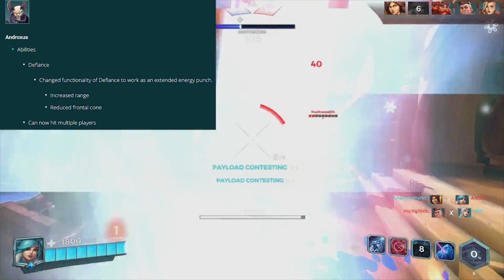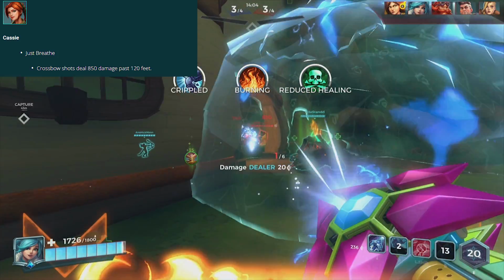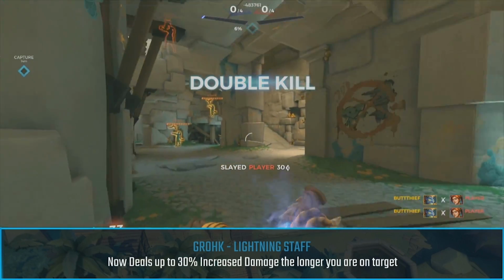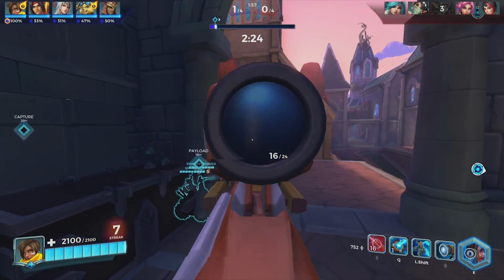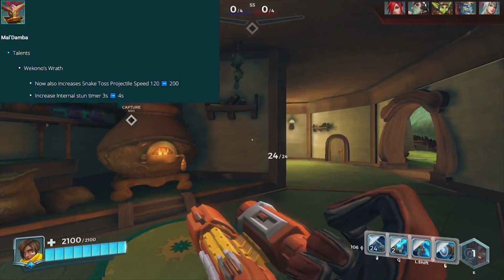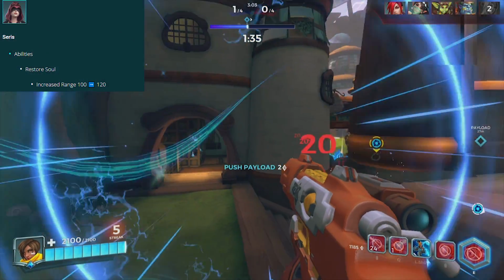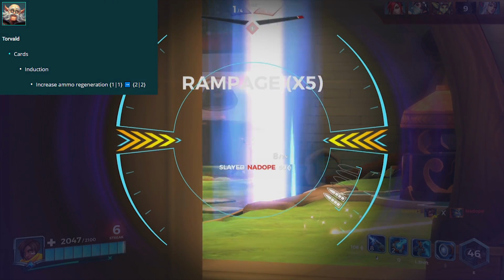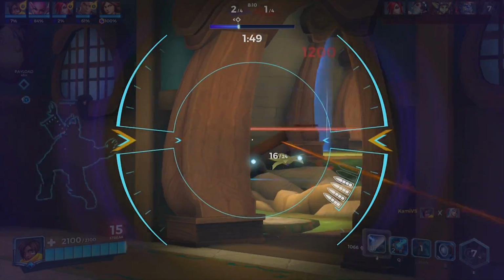Best Paladins 1.4 Patch Review | GROHK CAN FLY